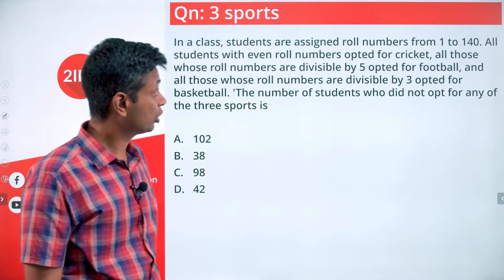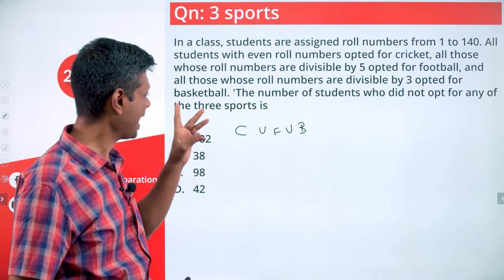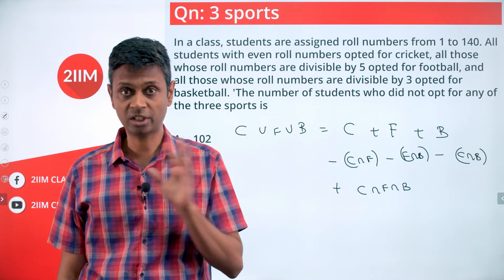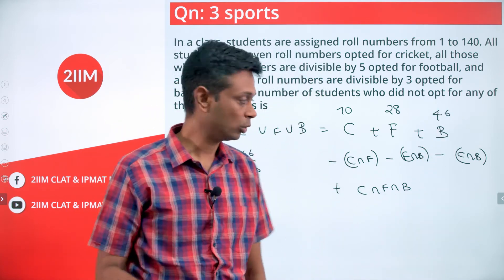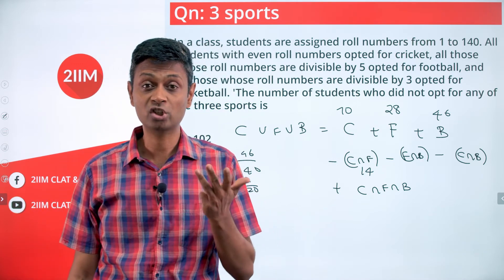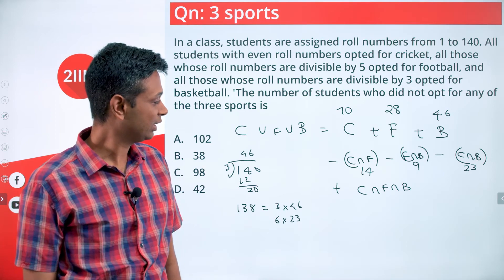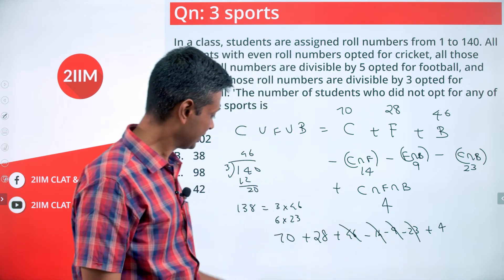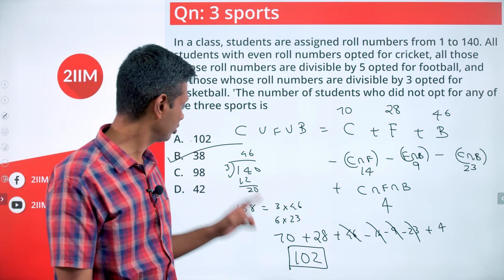3 Sports | IPMAT Indore 2020 Solutions | 2IIM IPMAT Preparation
In a class, students are assigned roll numbers from 1 to 140. All students with even roll numbers opted for cricket, all those whose roll numbers are divisible by 5 opted for football, and all those whose roll numbers are divisible by 3 opted for basketball. 'The number of students who did not opt for any of the three sports is

A. 102
B. 38
C. 98
D. 42

2IIM's Online Course for IPMAT 2021 - ipm.2iim.com